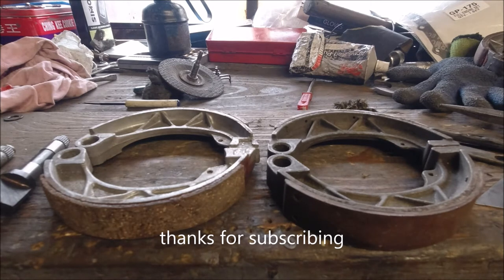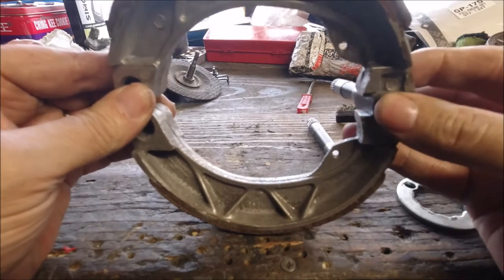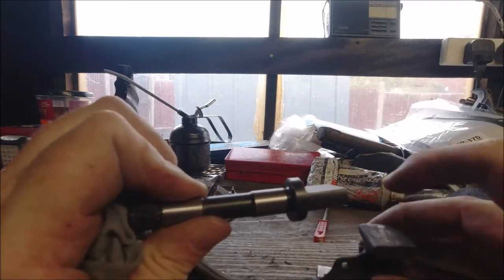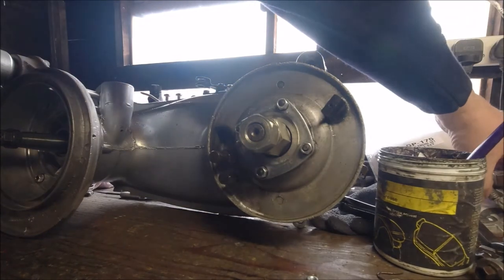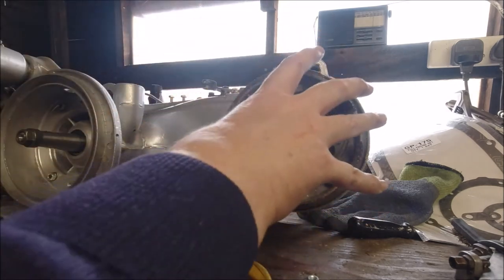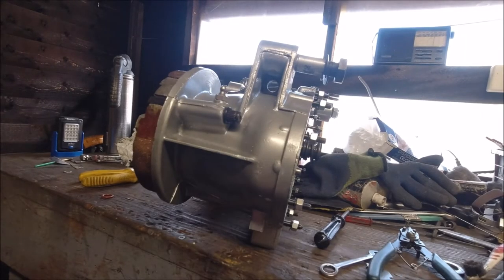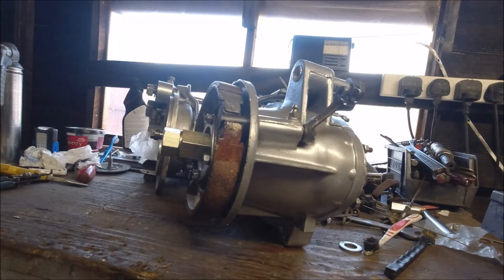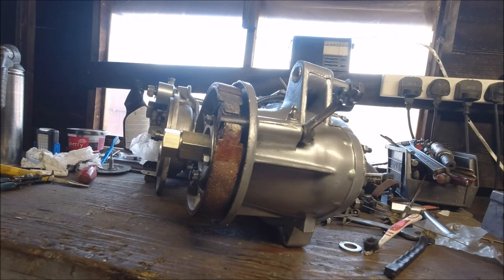Lambretta engine rebuild 22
rear brakes the difference between series 3 and GP